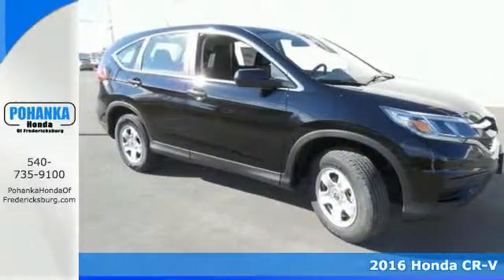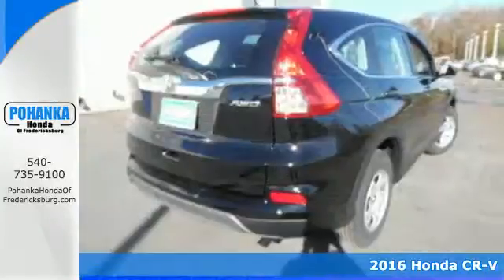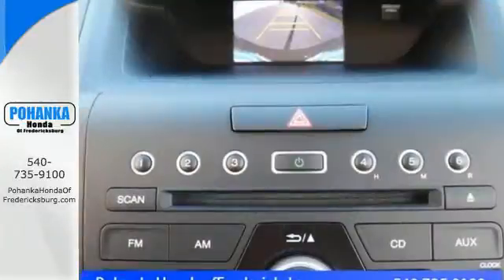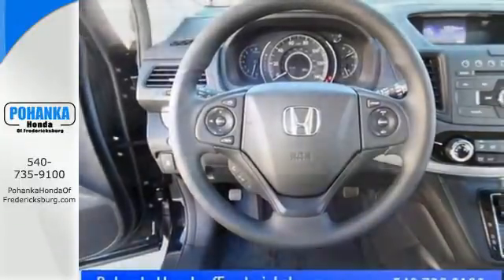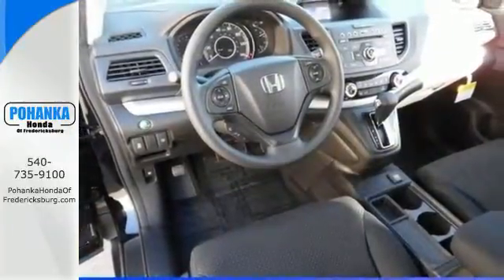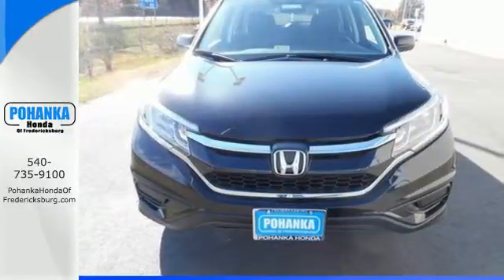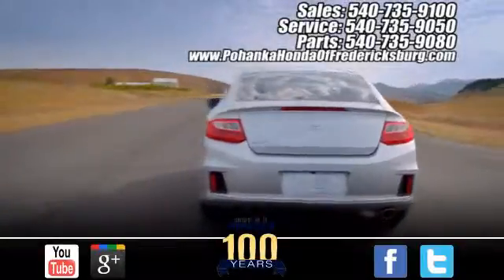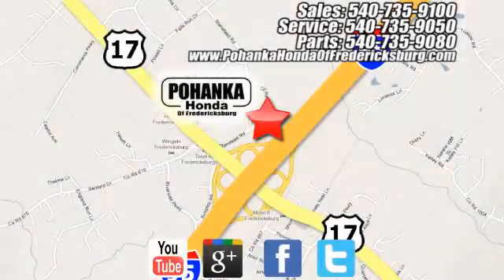New 2016 Honda CR-V Fredericksburg VA Richmond, VA FGH633762 - SOLD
Year: 2016
Make: Honda
Model: CR-V
Trim: LX
Engine: 2.4L I4 DOHC 16V i-VTEC
Transmission: CVT
Color: Black
Interior: Black
Stock #: FGH633762
VIN: 2HKRM4H34GH633762
AWD. Easygoing instrumentation. Anti-lock brake mechanisms put a stop to travel in an instant. This fantastic 2016 Honda CR-V is the rare family vehicle you have been hunting for. It hits the mark in impressive performance and luxury. All prices exclude taxes, title, license, and dealer processing fee of $599.00. Published price subject to change without notice to correct errors or omissions or in the event of inventory fluctuations. All features not on all vehicles. Vehicles shown are for illustration purposes only. MPG is based on 2016 EPA mileage ratings. Use for comparison purposes only. Your mileage will vary depending on driving conditions, how you drive and maintain your vehicle, battery-pack (hybrid only) and other factors.

Address:
60 South Gateway Drive